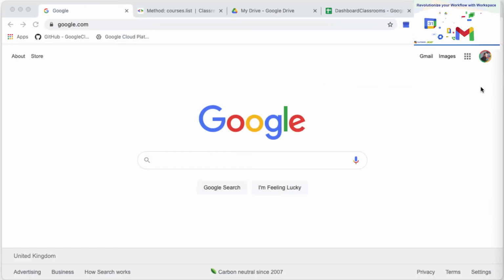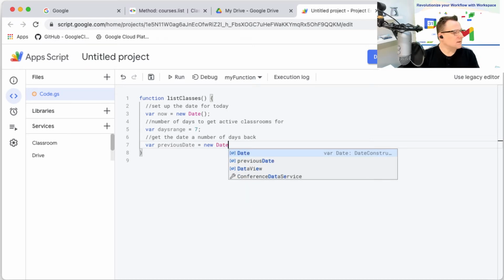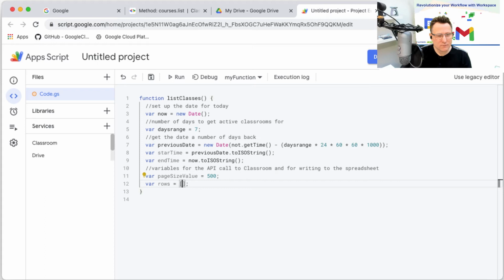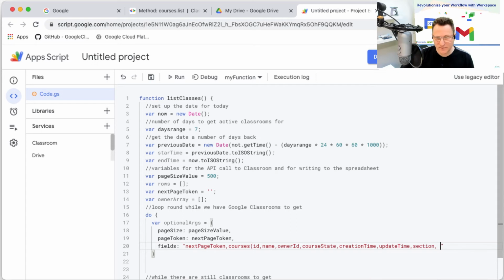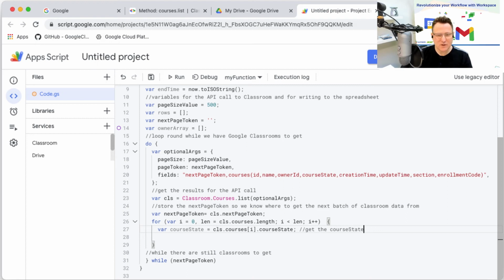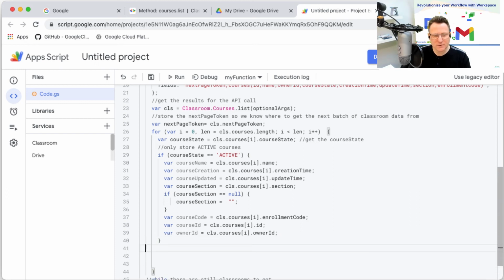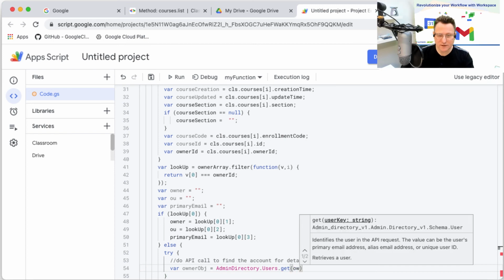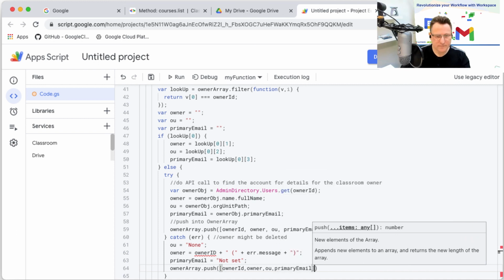Listing Google Classrooms with AppScript (Part 1)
Welcome to our G Suite Enterprise Management video series with AppsEvents and Acer where we show you how to get started with the G Suite Enterprise management console and the management of your users, resources, data, devices, and services

In this two-part series, we're going to get creative with AppScript, Google Classroom, and Admin API. With Google AppScript we can write some code that will list all our Google Classrooms active in the last seven days or any other number of days that we want to use as well as listing the Classroom details, the name, the join code. This information is really useful to know who has active Classrooms in your organization.